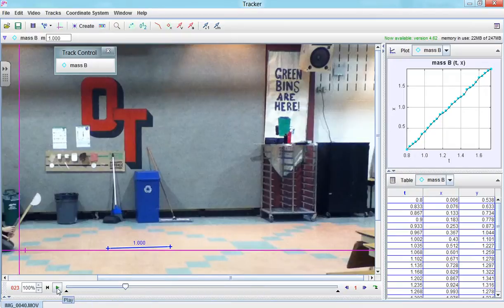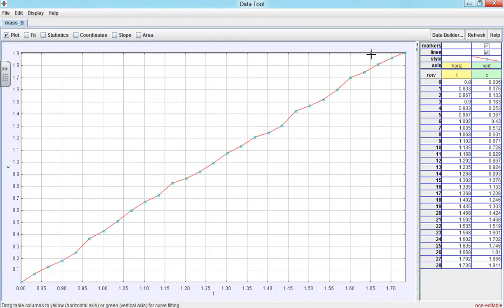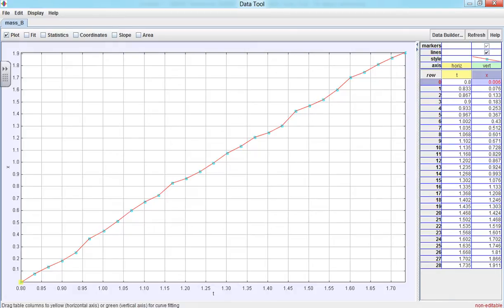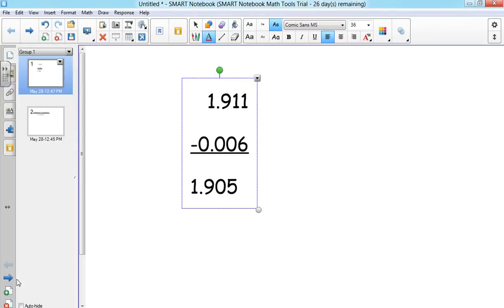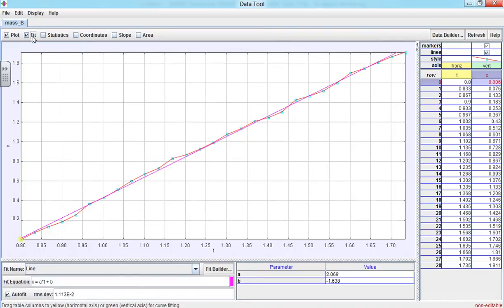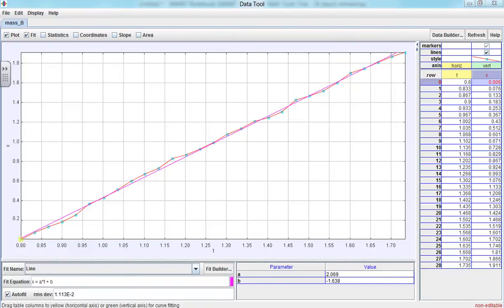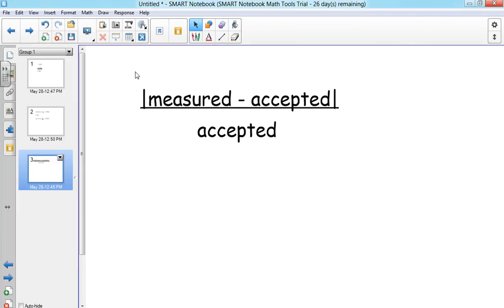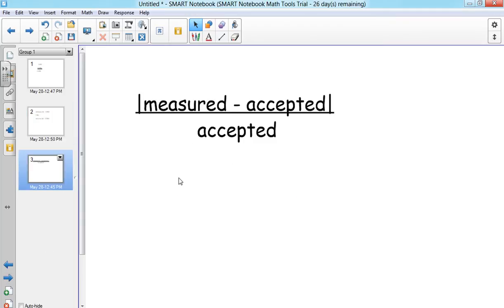Tracker - how to find distance, time & velocity